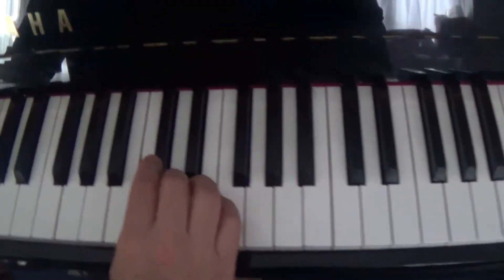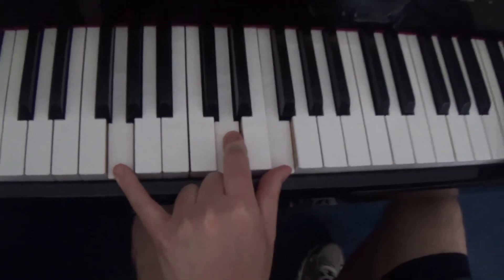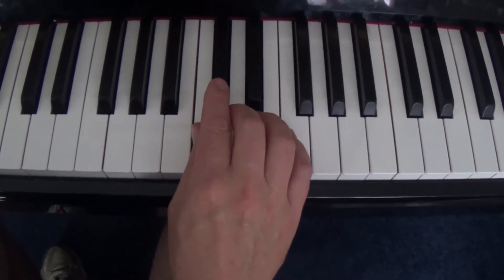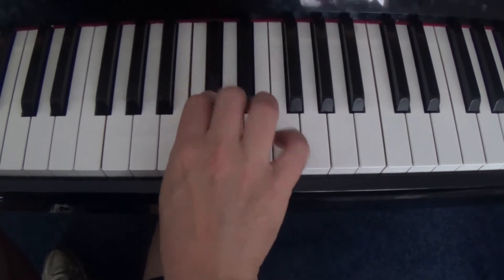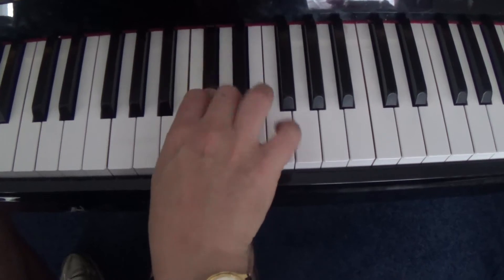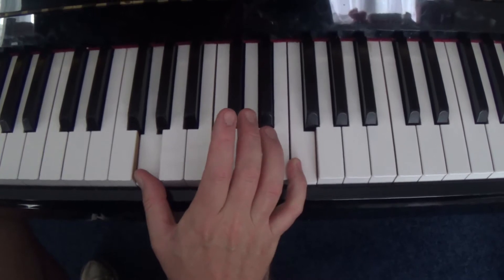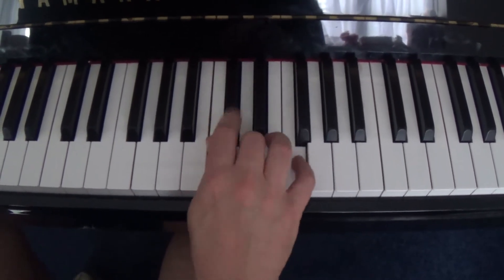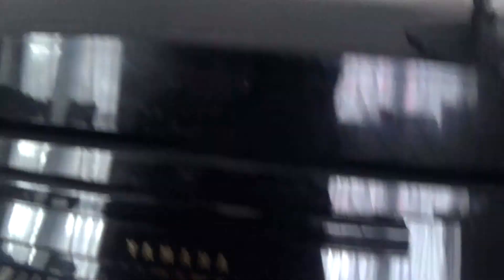#1: Badass Blues Piano